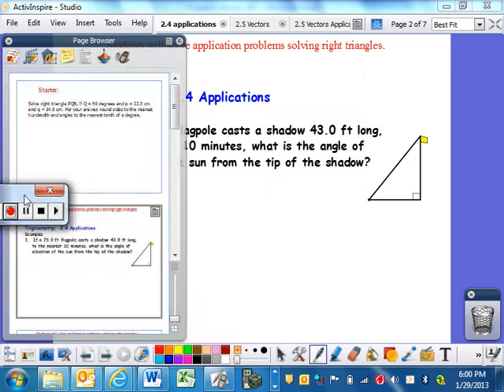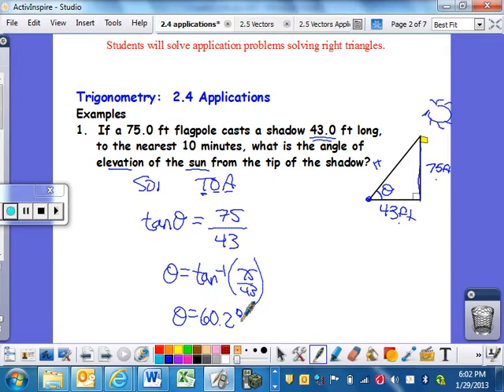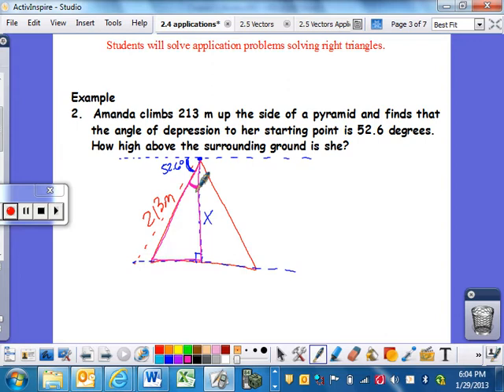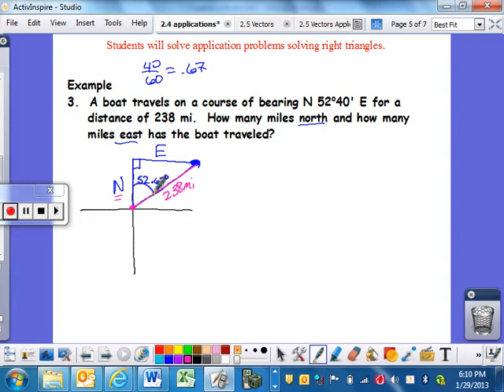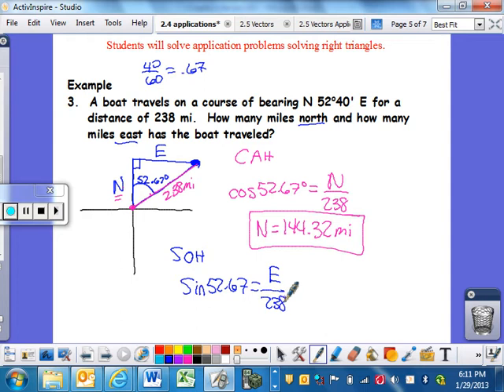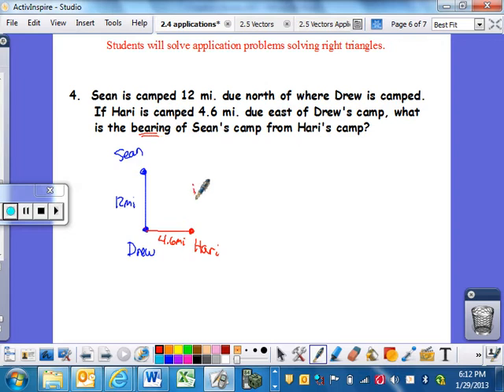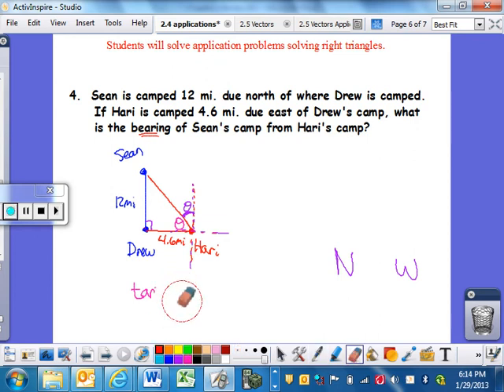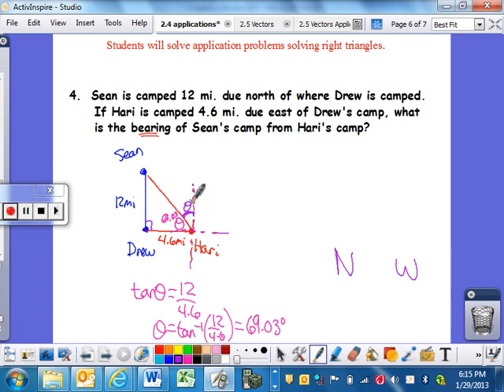Trig 2 4 Lecture